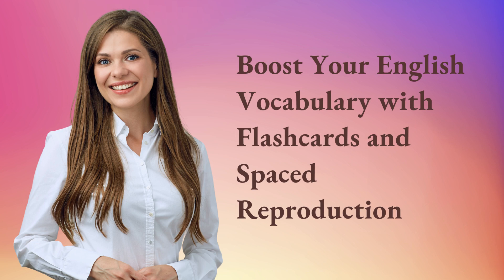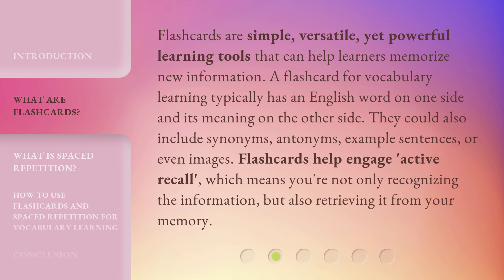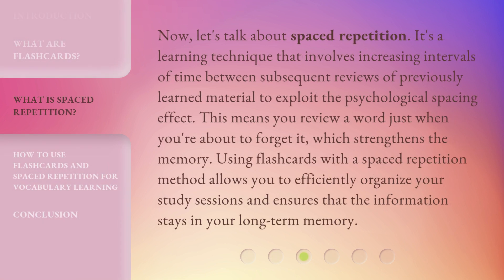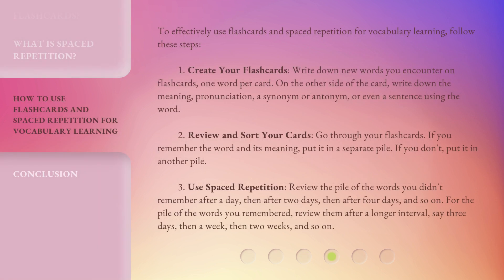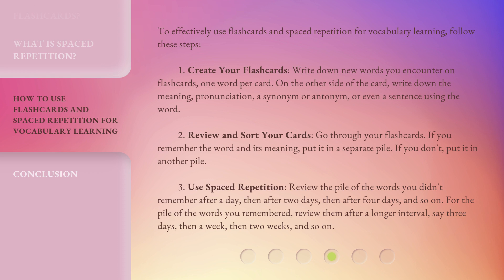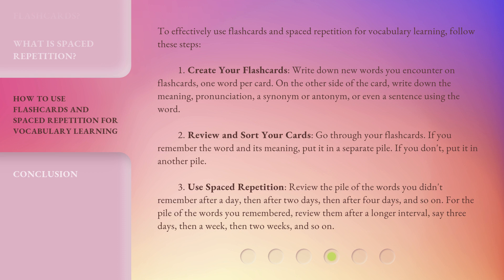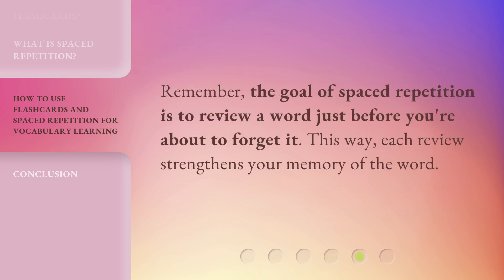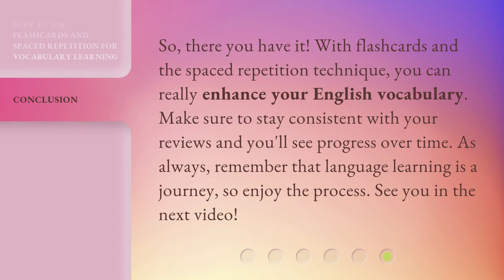Boost Your English Vocabulary with Flashcards and Spaced Reproduction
Boost Your English Vocabulary with Flashcards and Spaced Repetition • Learn how to boost your English vocabulary using flashcards and the method of spaced repetition. Discover the power of flashcards and how spaced repetition can help you remember and learn new words and phrases effectively.

00:00 • Introduction - Boost Your English Vocabulary with Flashcards and Spaced Reproduction
00:31 • What are Flashcards?
01:06 • What is Spaced Repetition?
01:39 • How to Use Flashcards and Spaced Repetition for Vocabulary Learning